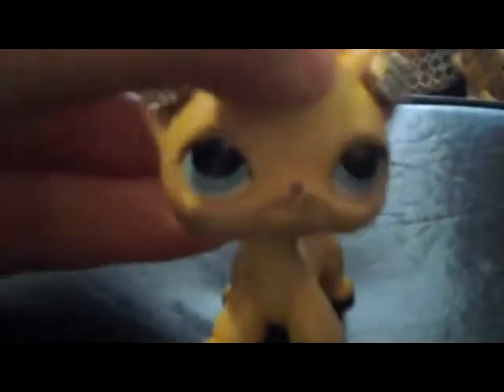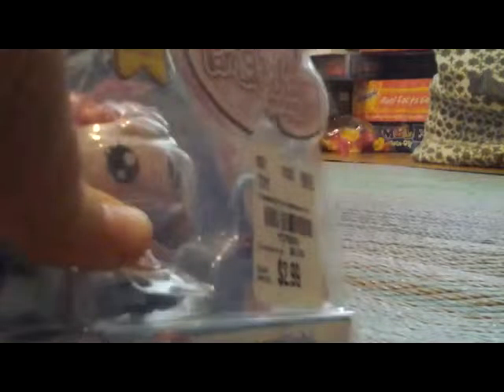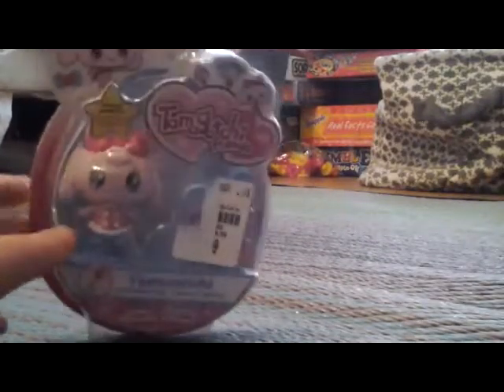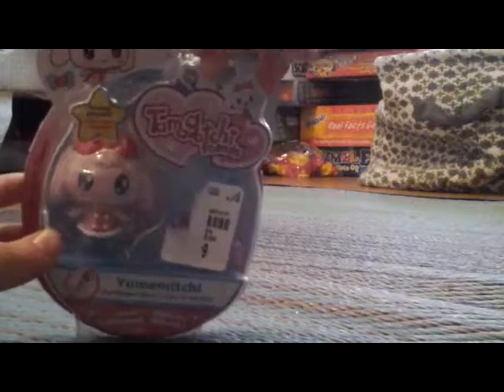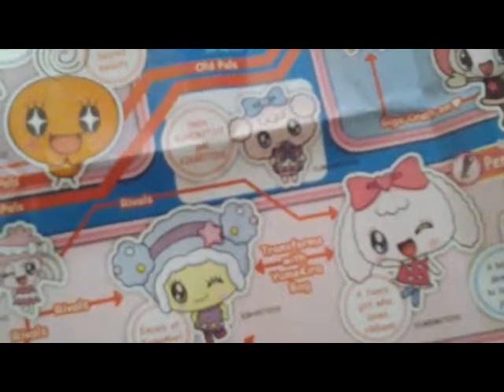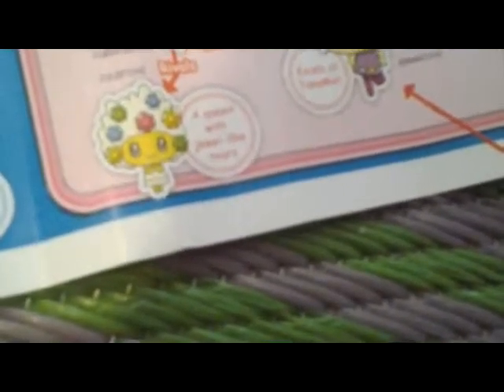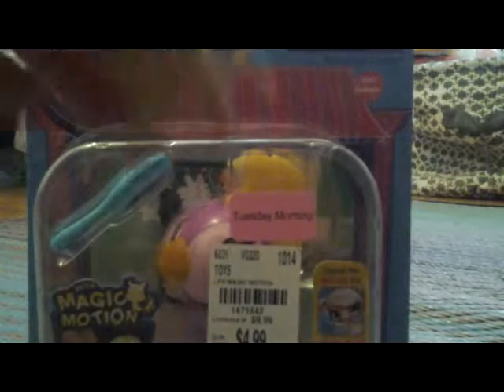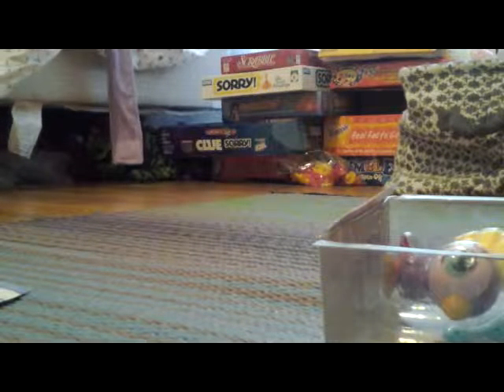/ Toy review!!/2 Mystery toy sets to open!